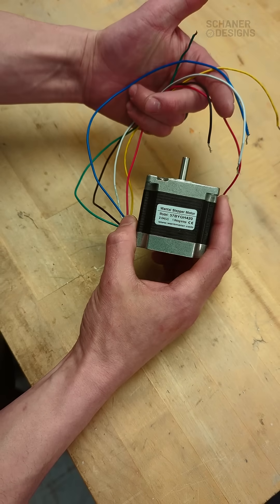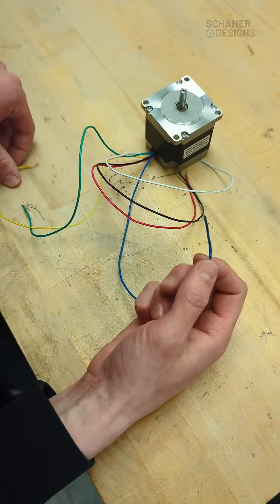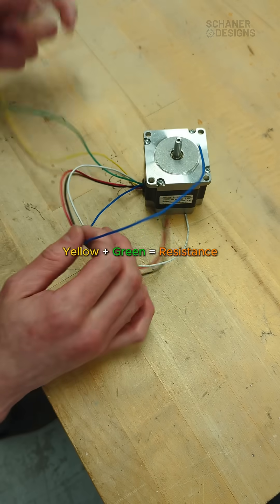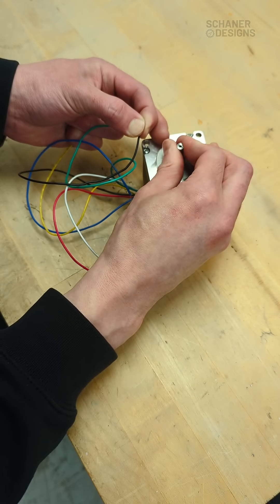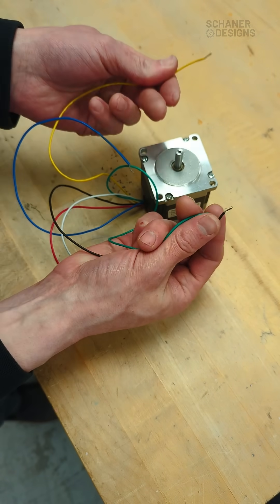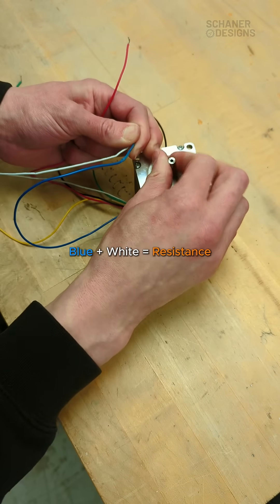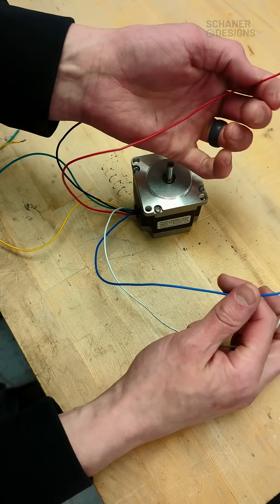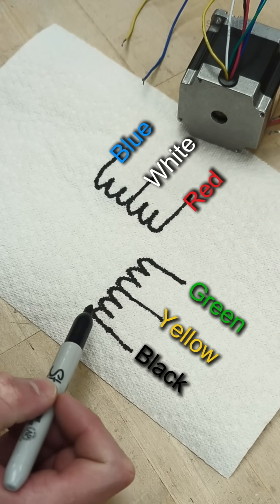6-Wire Stepper Motor Without a Diagram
NEMA 23 Stepper Motor

Klein Digital Multimeter